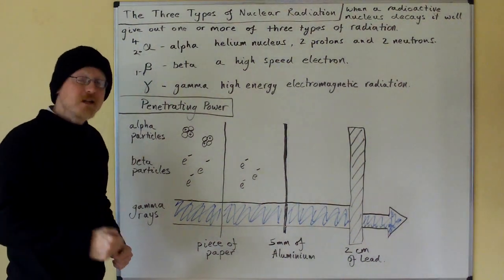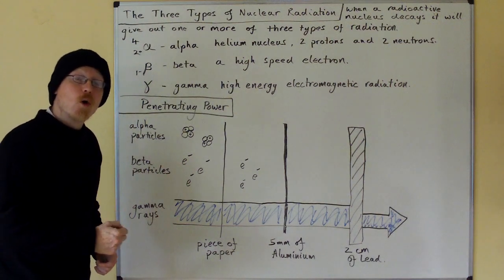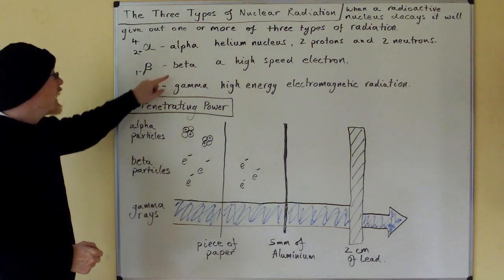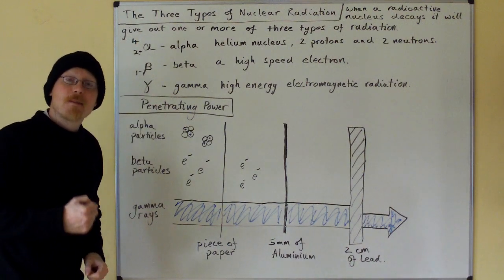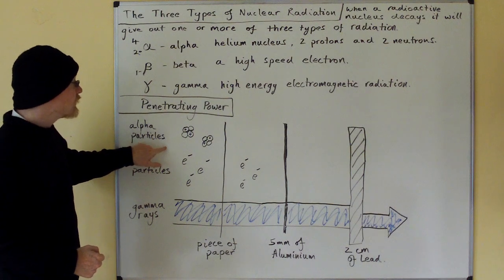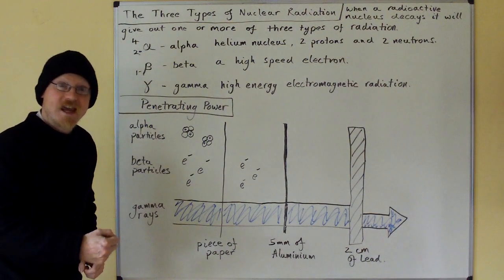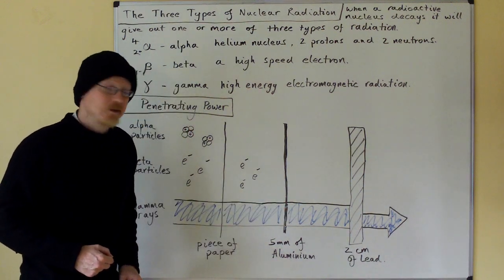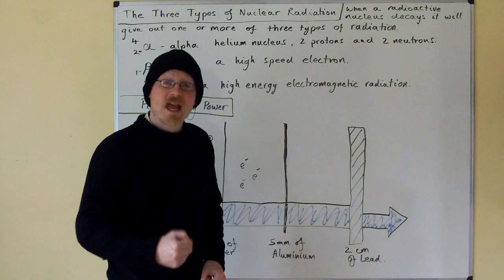GCSE Physics Part 61 Three types of nuclear radiation..MOV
The three types of nuclear radiation and their penetrating powers. Revise GCSE Physics Part 5 Augustus and Co.